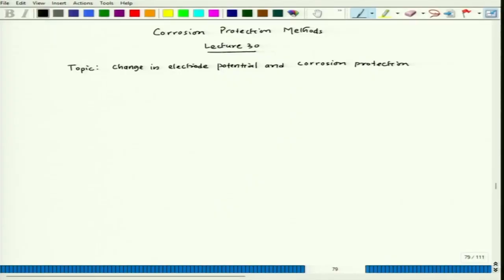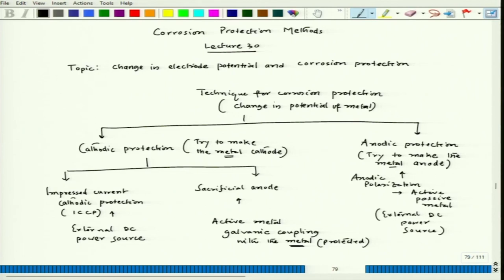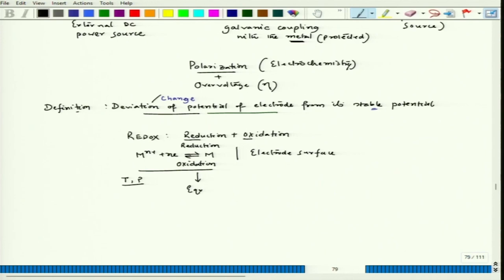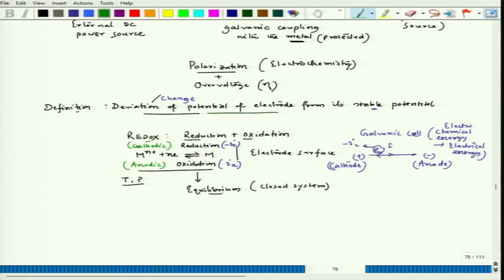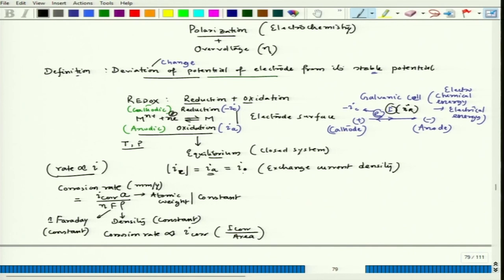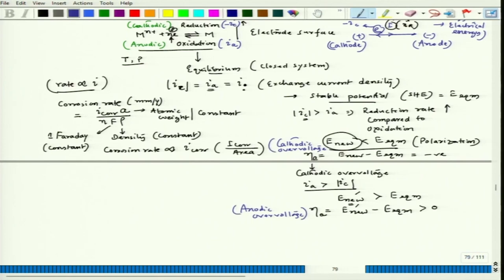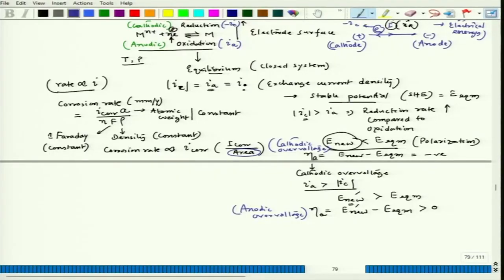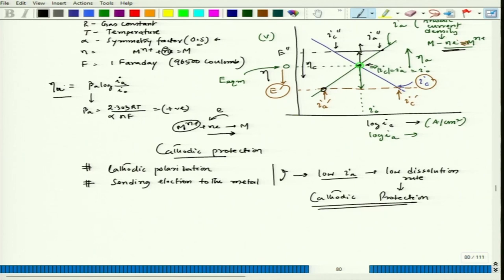Change in electrode potential and corrosion protection - I